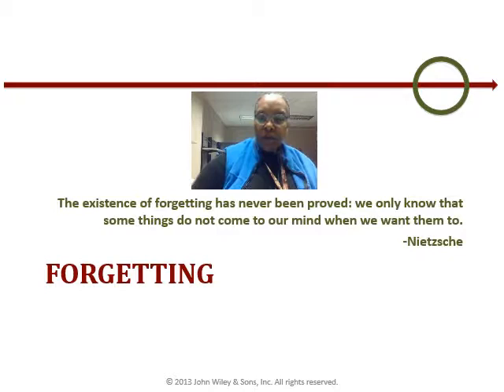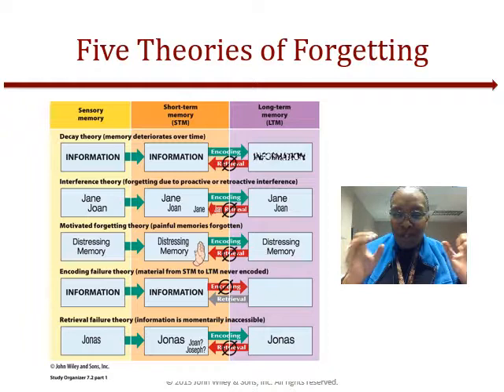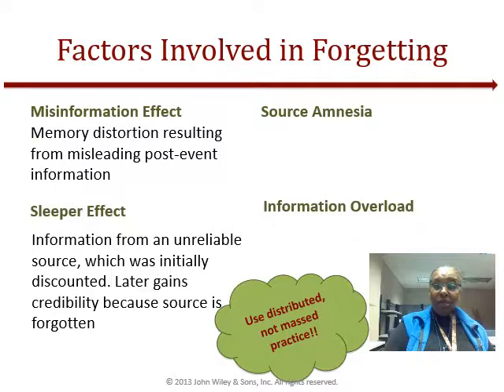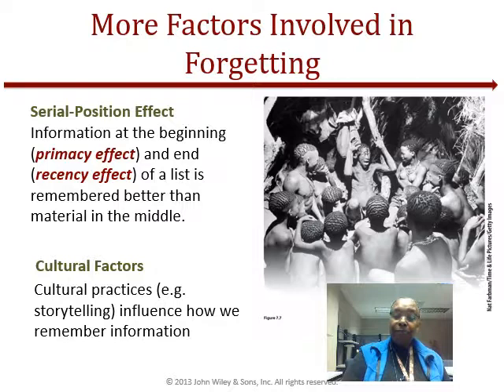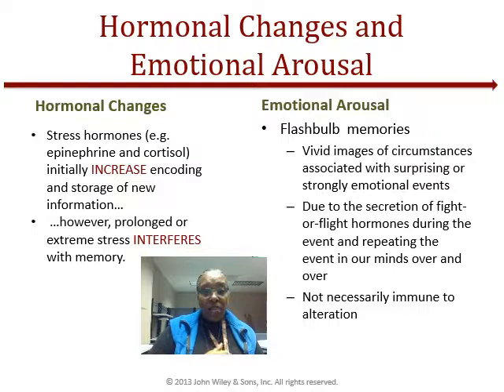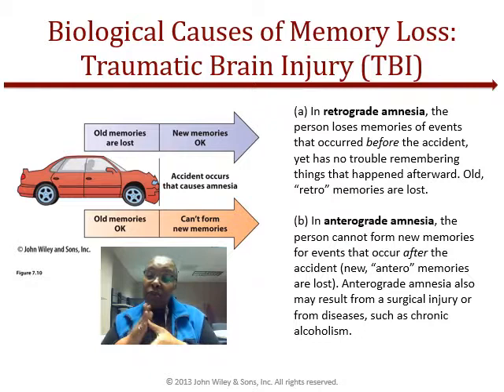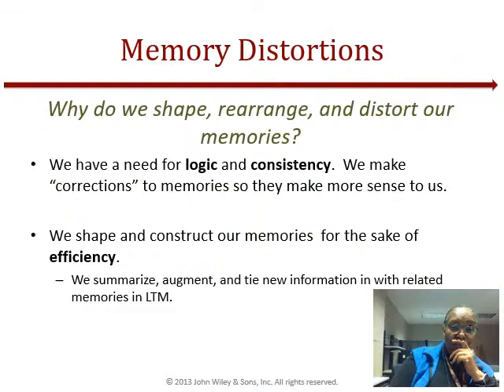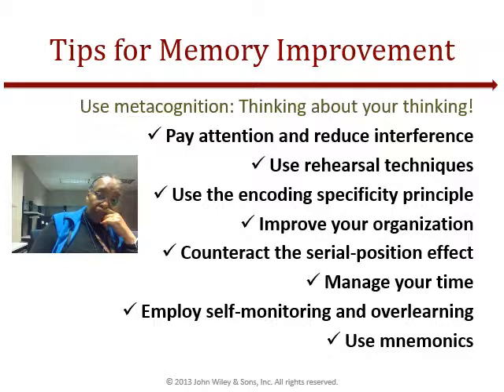Carpenter Ch07 Pt2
Completion of chapter 7 Memory